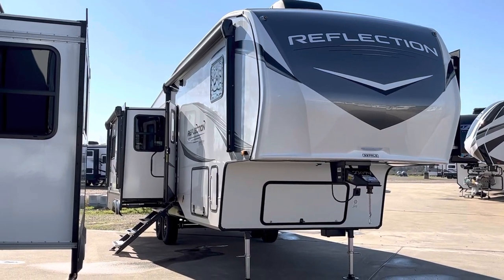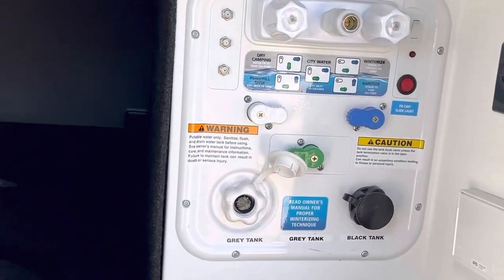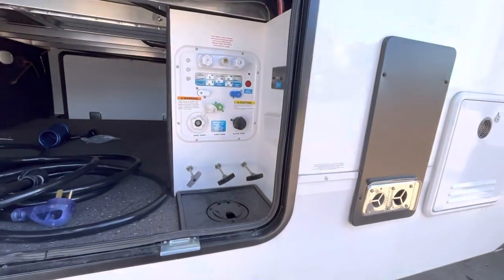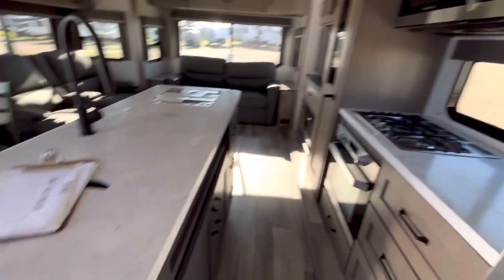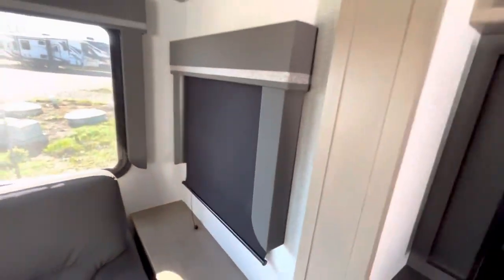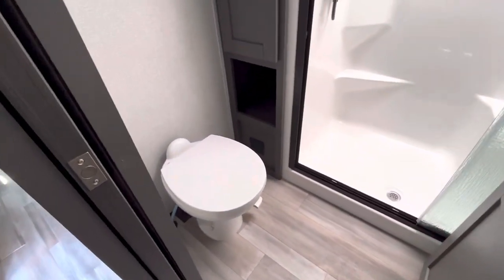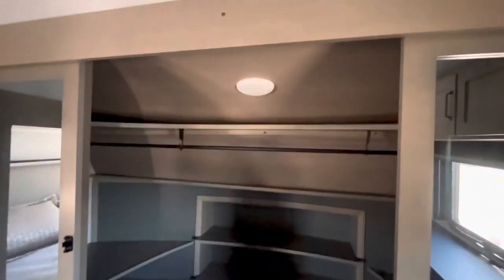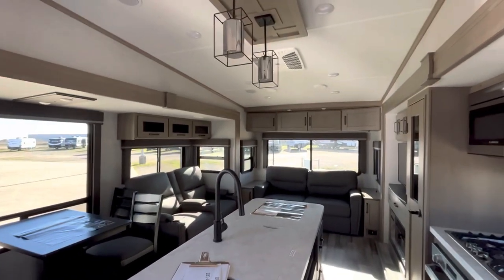Grand Design 337RLS Luxury 5th Wheel